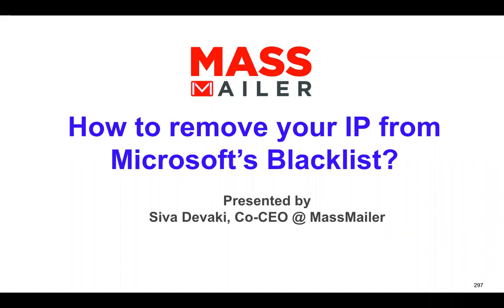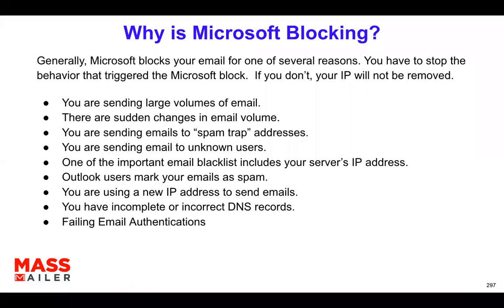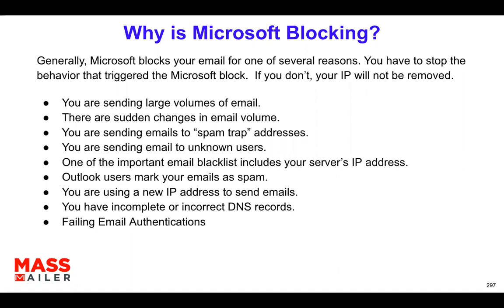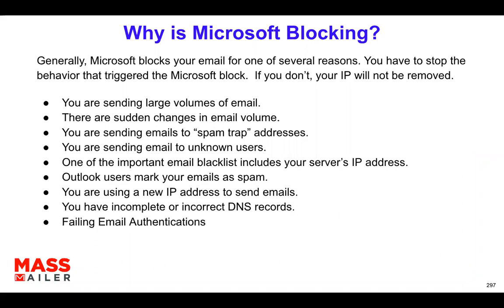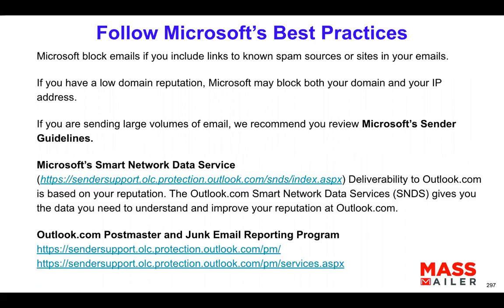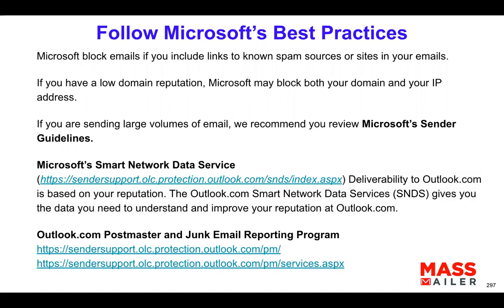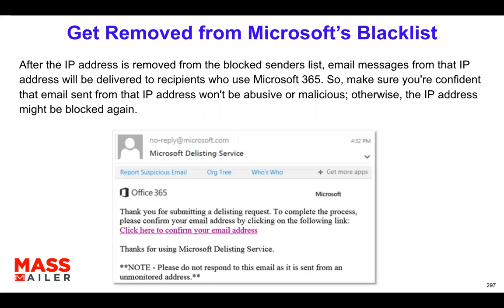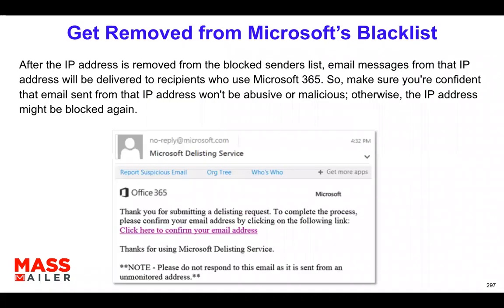How to remove your IP from Microsoft's blacklist | Why is microsoft blocking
✨MassMailer let us you send mass emails or single emails natively from within Salesforce. You can send emails to any standard or custom object. You can view the statistics like opens, clicks, bounces, and opt-outs, etc. You can send email alerts or drip campaigns via the process builder. You can send emails from Salesforce List Views, Salesforce Campaign, or from the advanced MassMailer List Views. You can create templates using the drag-and-drop editor.
In this video, you can watch how to remove your IP from Microsoft's blacklist? why is Microsoft blocking

⏳ 𝐕𝐈𝐃𝐄𝐎 𝐂𝐇𝐀𝐏𝐓𝐄𝐑𝐒 ⏳
00:00 - Intro
00:35 - Summary
06:16 - Screenshot
06:28- Create a Form
06:55 - Web-to-Lead
07:15 - Web-to-Lead Settings
09:00 - Web-to-Lead Setup
11:29 - Any Questions? Contact us